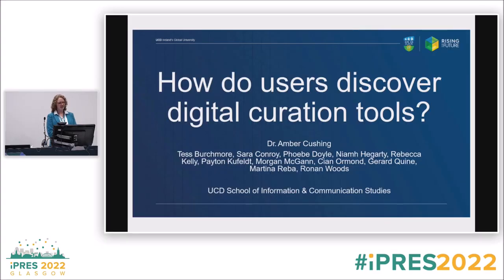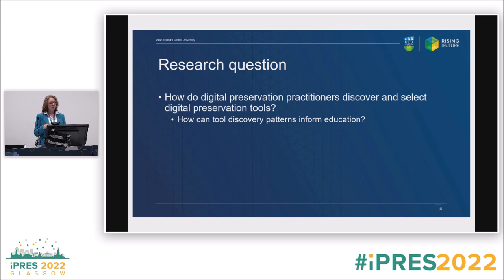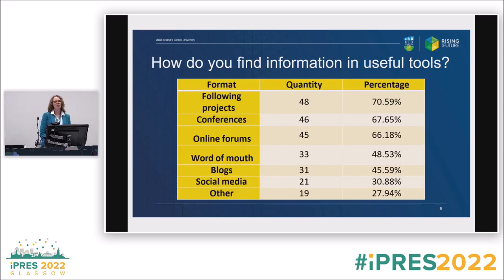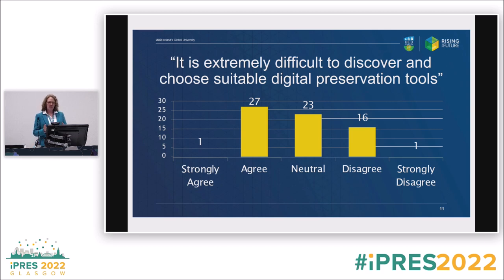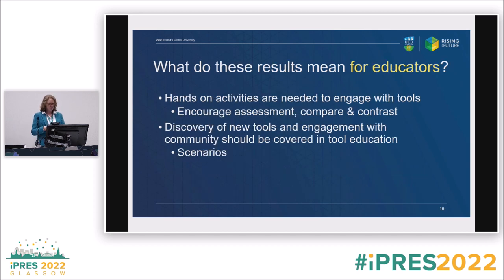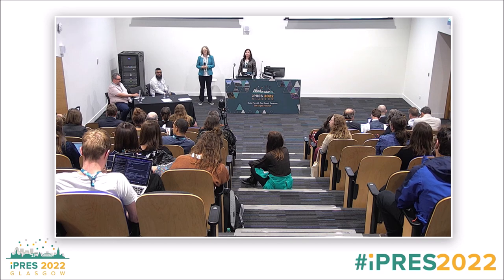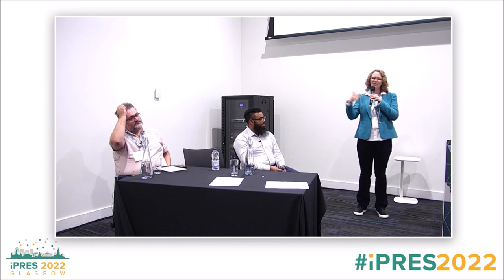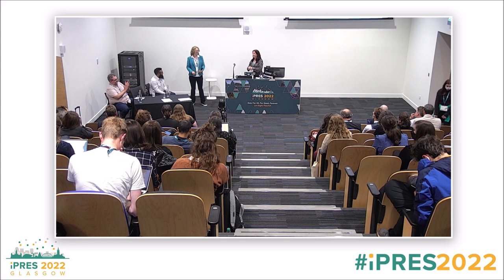iPres 2022 - Long Paper 53: How do users discover digital preservation tools?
How do users discover digital preservation tools? Report on a survey of professionals
Dr Amber Cushing, Tess Burchmore, Sarah Conroy, Phoebe Doyle, Niamh Hegarty, Rebecca Kelly, Payton Kufeldt, Morgan McGann, Cian Ormond, Gerard Quine, Martina Reba, Ronan Woods